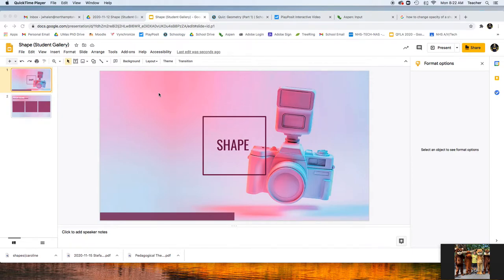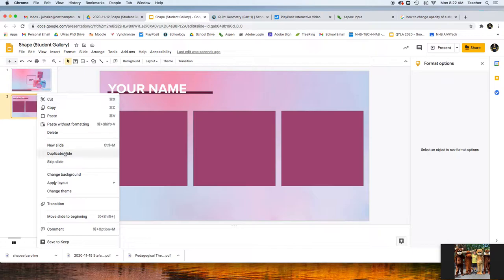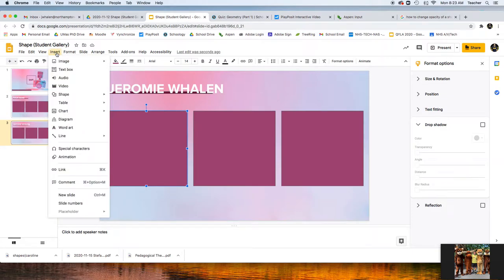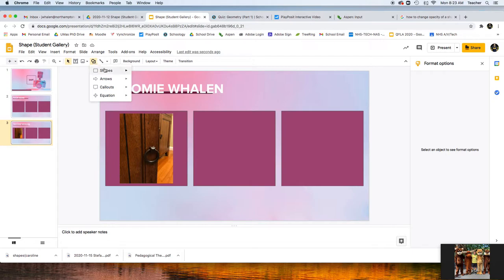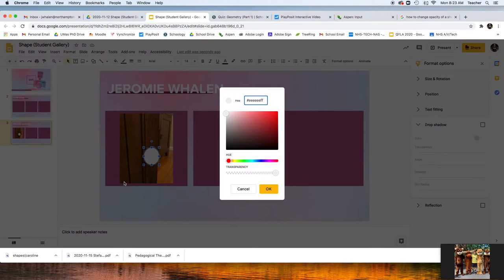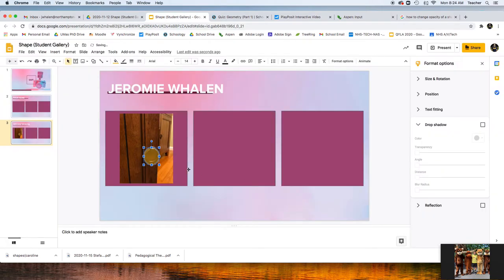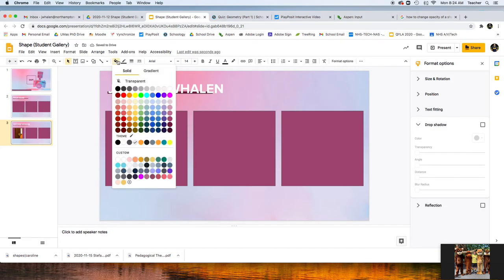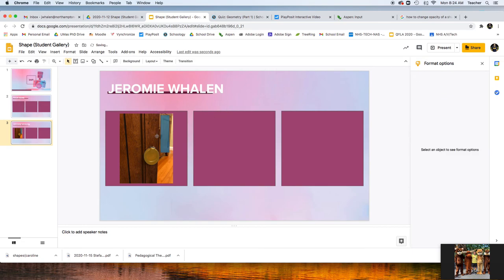Class Tutorial | Shapes Project Google Slides Formatting